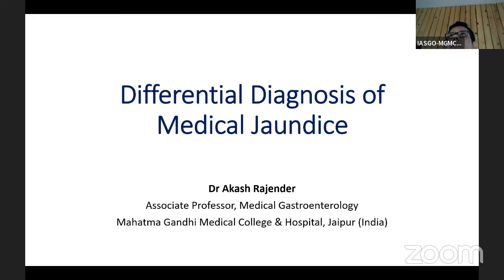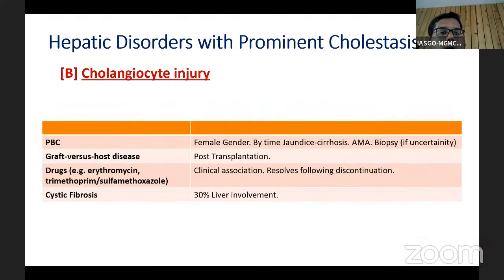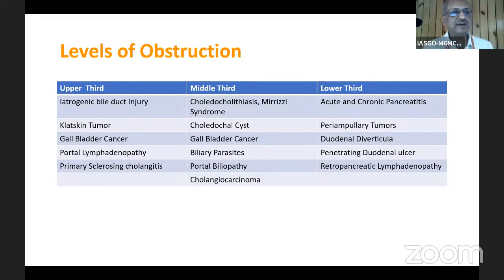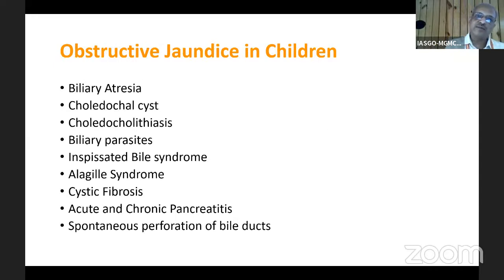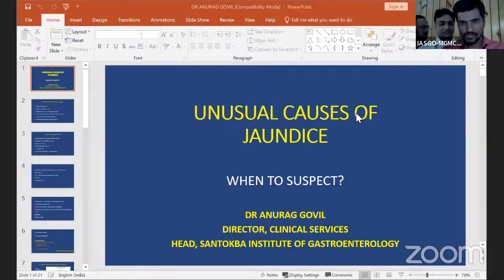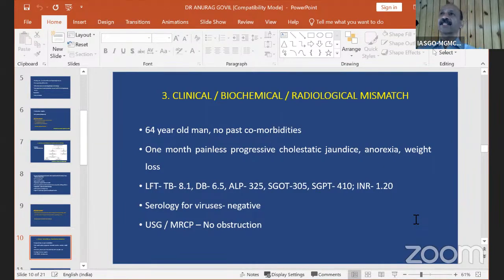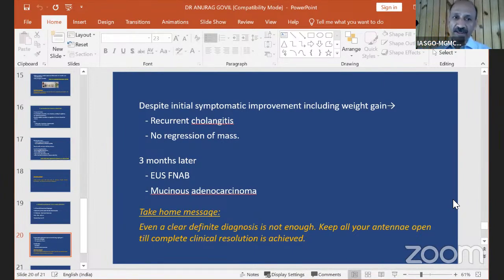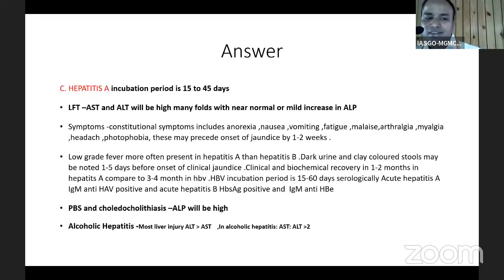Differential diagnosis of Medical & Surgical Jaundice. IASGO-MGMCH Postgraduate Course 2023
Chairpersons: Munish Kakkar, Parthasarathy G, Subhash Nepalia,

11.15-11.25 DD of medical jaundice (adults, children) Akash Rajendra

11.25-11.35 DD of surgical jaundice (adults, children) Shaleen Agarwal

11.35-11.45 When to think of uncommon/unusual causes Anurag Govil

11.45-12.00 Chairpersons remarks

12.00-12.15 Audience Q&A - Lead Questioner (5 minutes) Nirjhar Raj